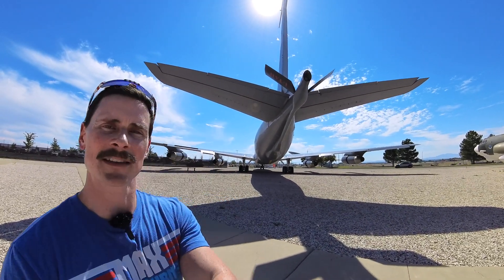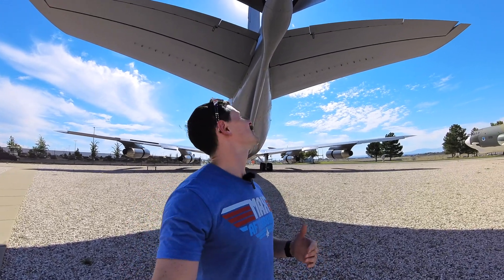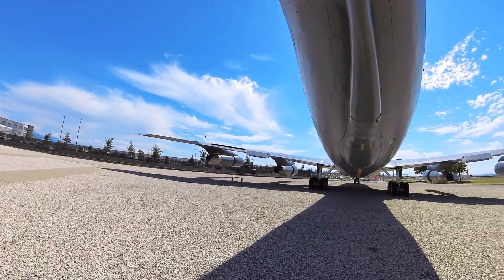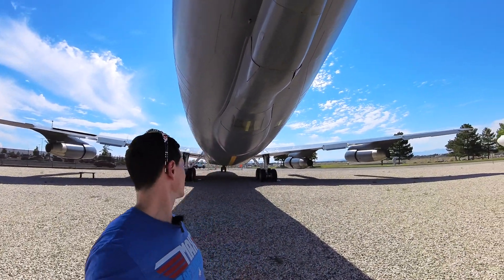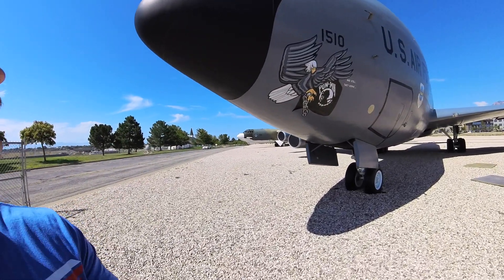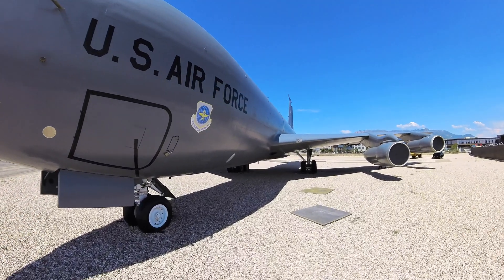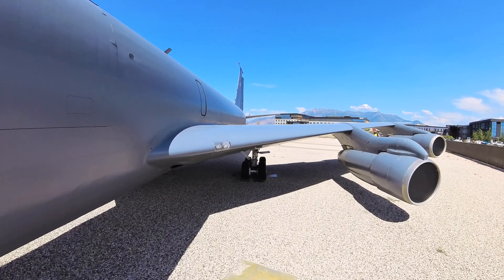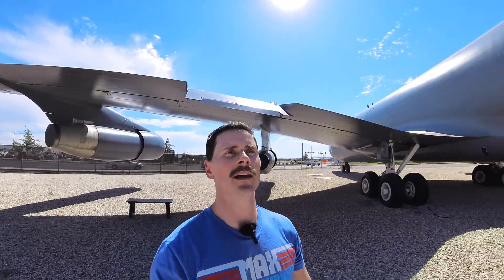This Jet Can Pump More Fuel in 8 Minutes than a Gas Station in 24 Hours!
Fighter pilot walks around the KC-135 Stratotanker and shares details that you have never heard before about the The KC-135 Stratotanker. It provides the core aerial refueling capability for the United States Air Force and has excelled in this role for more than 60 years.

Thank you to the Hill AFB Aviation Museum for allowing me to shoot this video!